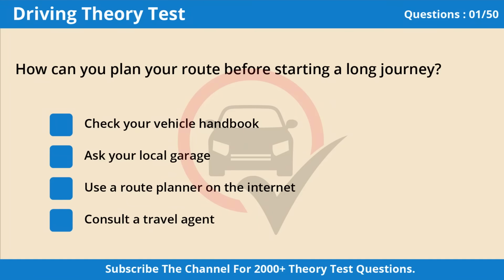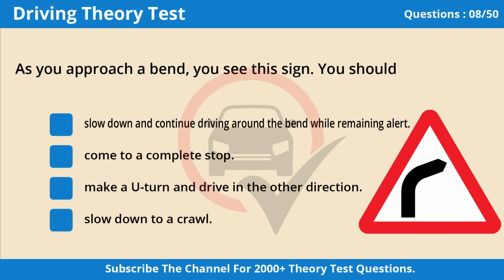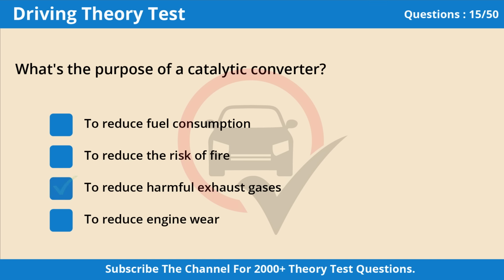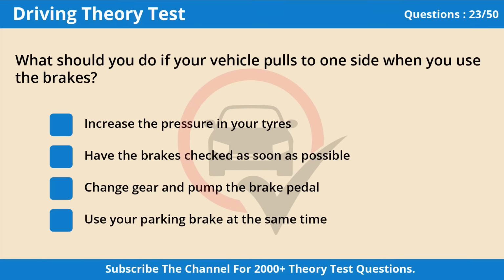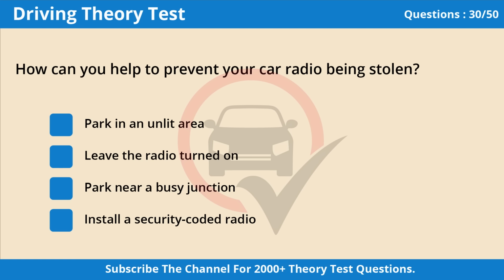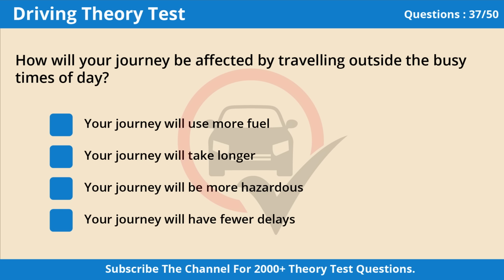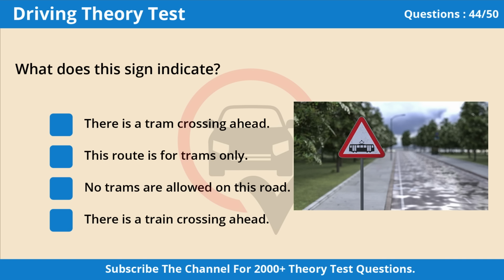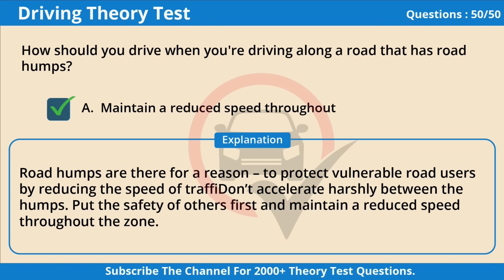Theory Test 2026 UK | Questions & Answer | PASS FIRST TIME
Are you preparing for your UK driving theory test in 2025? This video covers the latest DVSA multiple choice questions and answers to help you pass your test on the first try! 🎯

✅ Real practice questions based on DVSA format
✅ Perfect for car, motorbike, and learner drivers
✅ Boost your confidence and accuracy

🎓 Whether you're a first-time test taker or re-attempting, this video is your ultimate guide to success. Practice smart, learn faster, and get that pass certificate!

📅 Good luck to everyone taking their test in 2025! You've got this! 💪